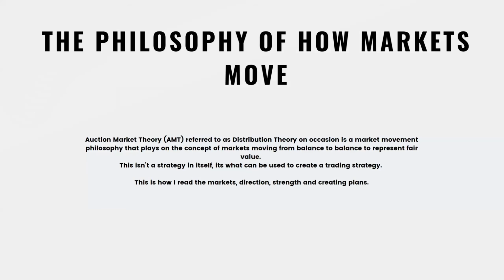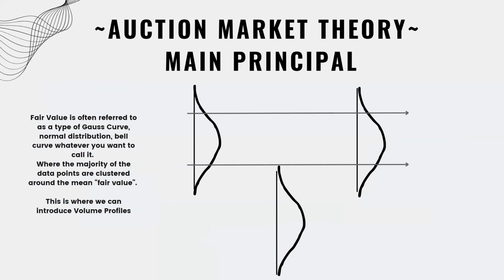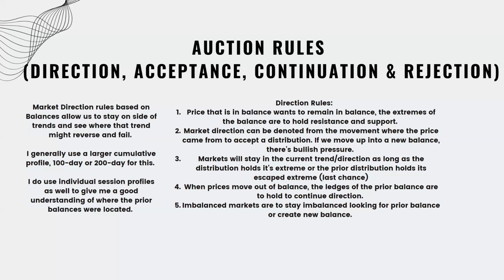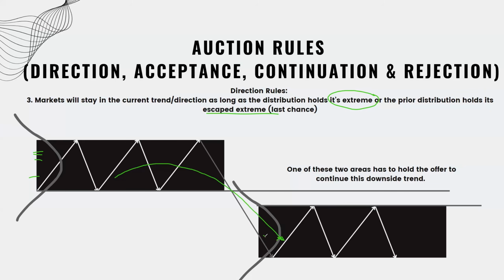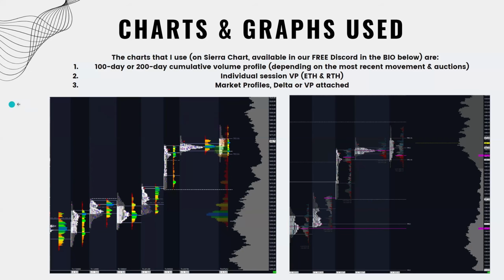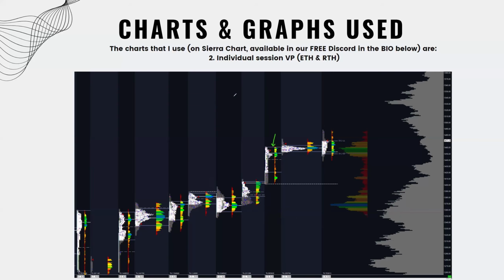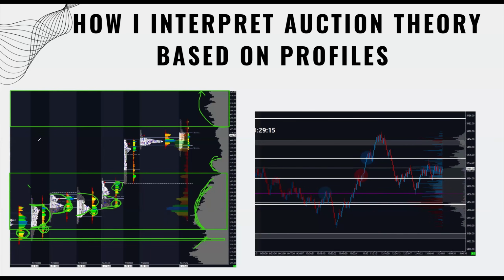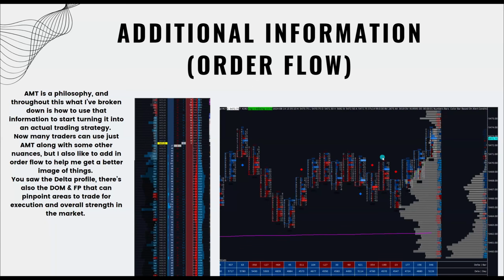How to read & trade Auction Market Theory (Beginner to Intermediate)